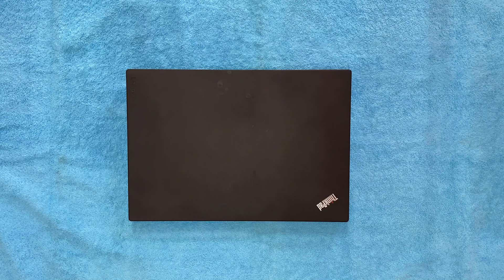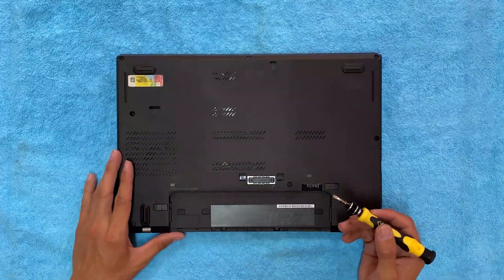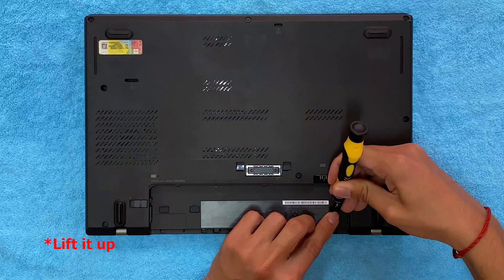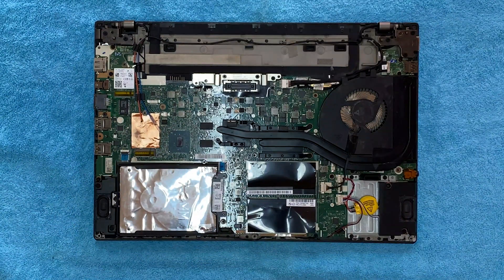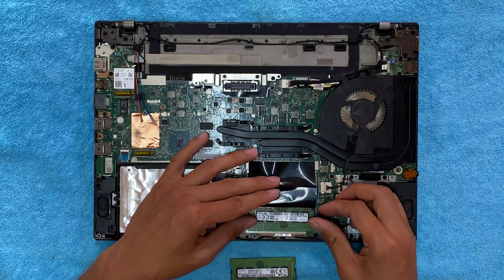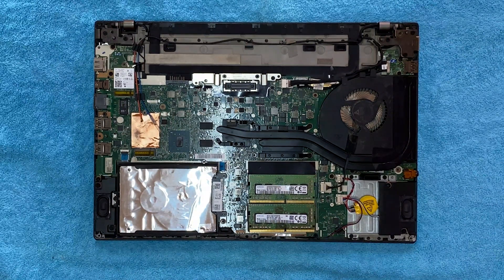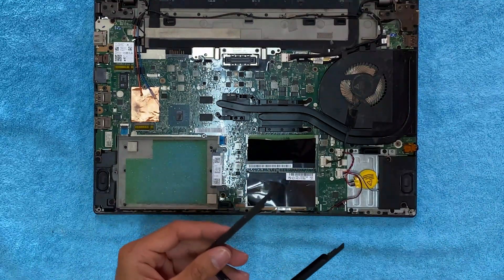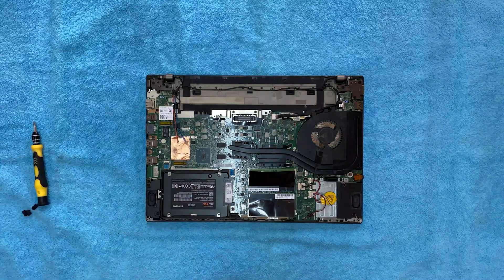Lenovo ThinkPad T460p RAM & HDD to SSD Upgrade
Hey Guys,
Welcome back to the channel. In this video, I will show you guys how to upgrade the RAM and HDD of the Lenovo ThinkPad T460p to and SSD.

⌚ 𝙏𝙞𝙢𝙚𝙨𝙩𝙖𝙢𝙥𝙨/𝙏𝙞𝙢𝙚𝙘𝙤𝙙𝙚𝙨
0:00 Intro
0:26 Removing the battery
0:47 Removing the SIM tray and SD Card
1:13 Removing back cover
3:18 Upgrading the RAM
4:37 Upgrading the HDD to SSD
5:51 Outro